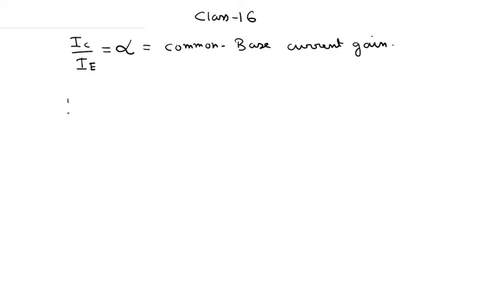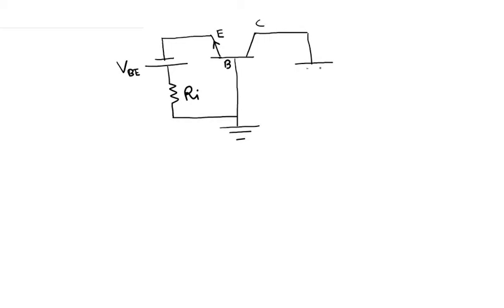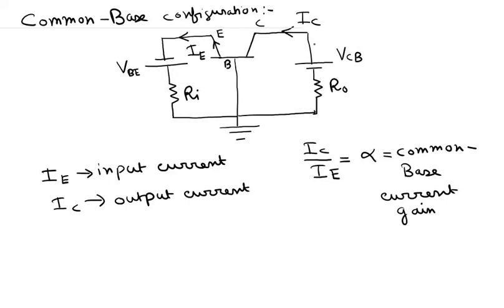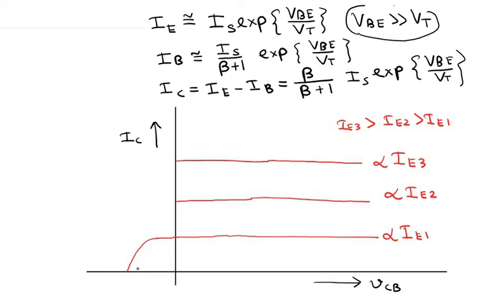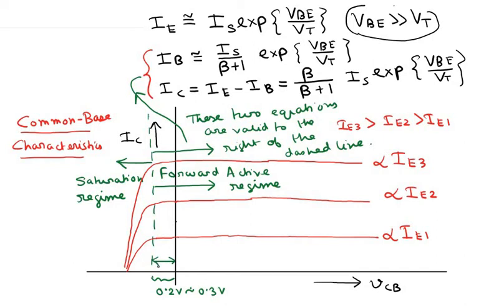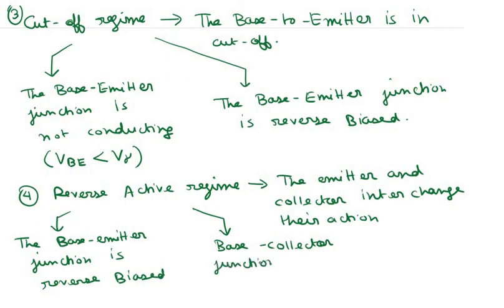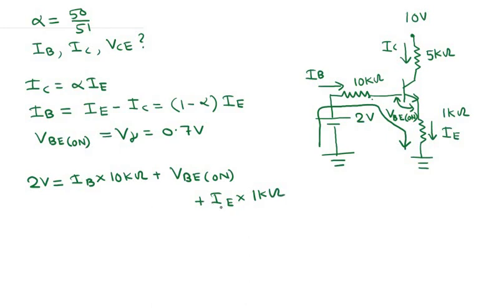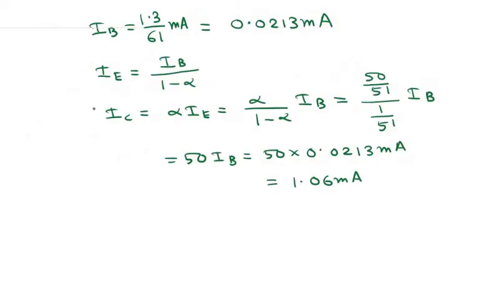Basic Electronics Class 16: BJT characteristics